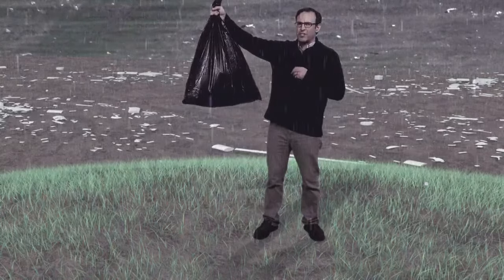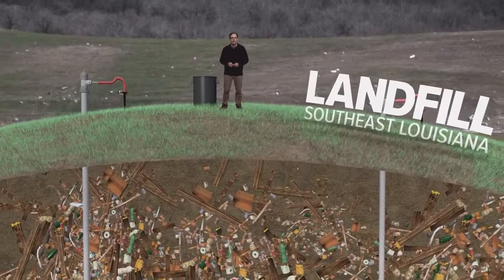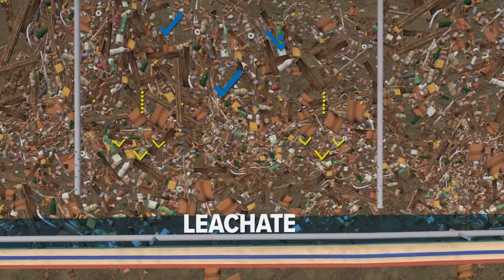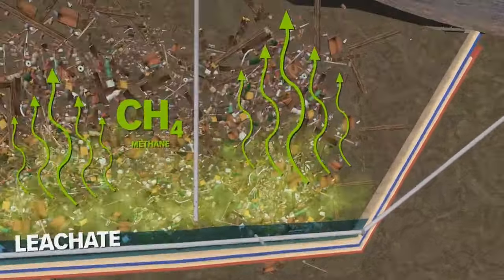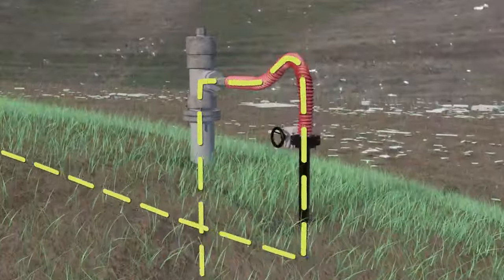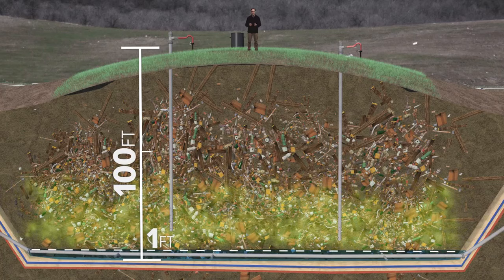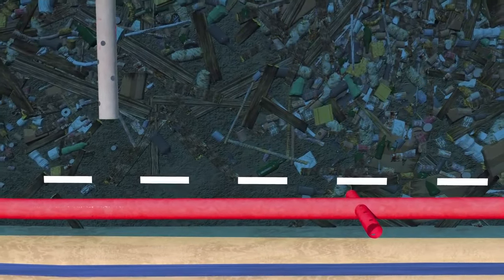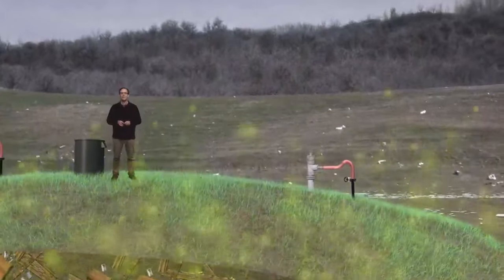How gases and liquids are drained from landfills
We all know that rotting garbage is stinky, and it's even worse when it's wet. So you can bet it is sickening when it rains on mounds of garbage.